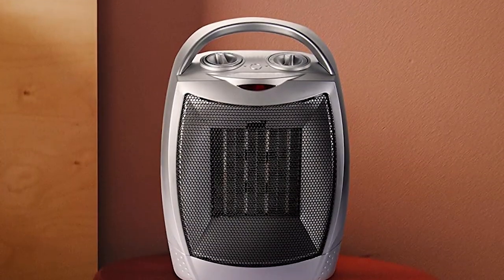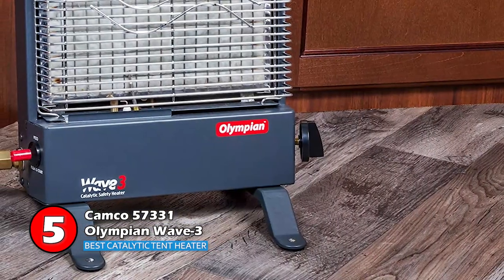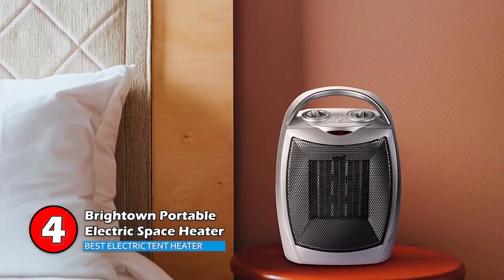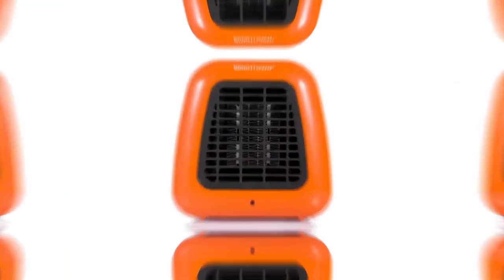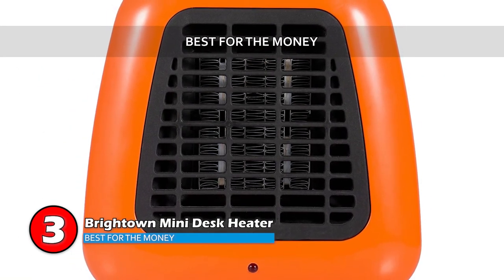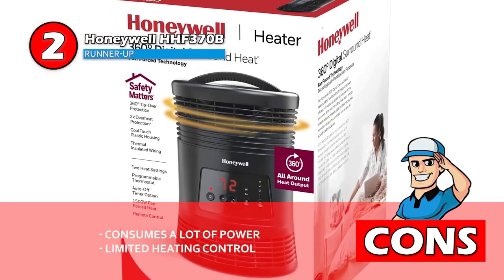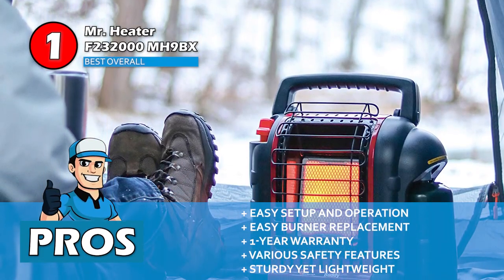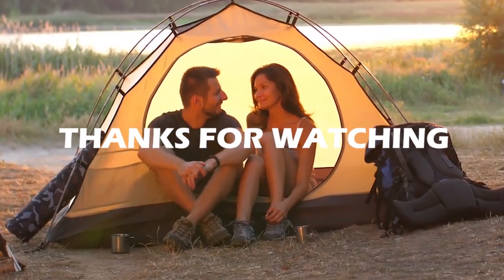Best Tent Heaters ⛺: 2020 Complete Round-up | HVAC Training 101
(Best Tent Heaters)

✅ Featured Products for Best Tent Heaters

0:00 Introduction
0:47 5.Camco 57331 Olympian Wave-3 ➜
1:40 4.Brightown Portable Electric Space Heater ➜
2:34 3.Brightown Mini Desk Heater ➜
3:29 2.Honeywell HHF370B ➜
4:25 1.Mr. Heater F232000 MH9BX ➜

⛺ A tent heater is a versatile piece of gear in your winter camping supply. Although its main purpose is to keep you warm within the confines of your tent, it can also serve some secondary purposes. The best uses for a tent heater are:

🔺Warmth
The first and foremost use of a tent heater is its capability to regulate the temperature in a comfortable range. It can easily heat up a tent set up in the coldest environments. We all know the struggle of trying to sleep when your feet are getting frosty. Heaters save you from that.

🔺Decoration
A number of heating appliances are created in eye-catching designs. Such models add a touch of finesse to the décor of your tent. For example, halogen heaters serve the multiple purposes of lighting, heating, and décor. Just be sure not to step beneath one.

🔺Indoor and Outdoor Usage
Some tent heaters are designed for both indoor and outdoor usages. Electric fan heaters especially excel at this. You can use it inside a tent, on a kayak, or set it up by your side while you are ice-fishing. Nothing beats the warmth in cold freezing temperatures.

💬 Let us know what you think of these Tent Heaters in the comment section below.